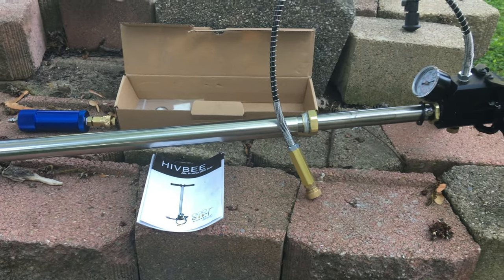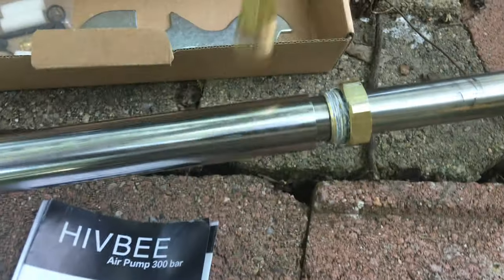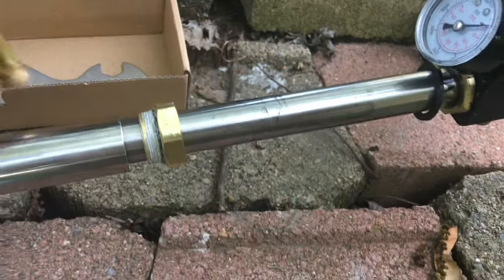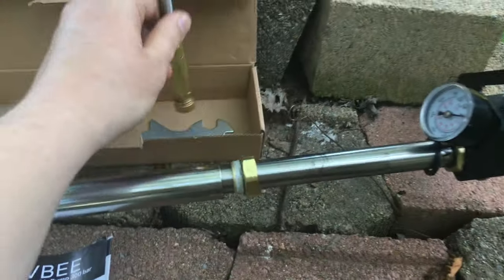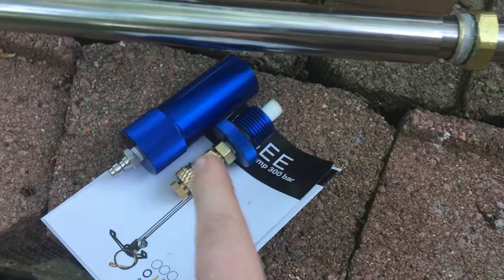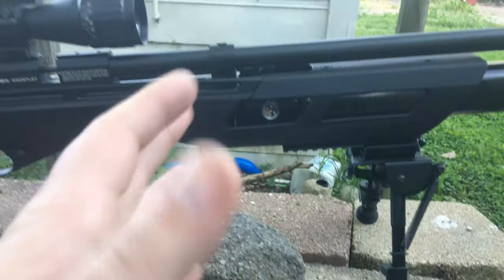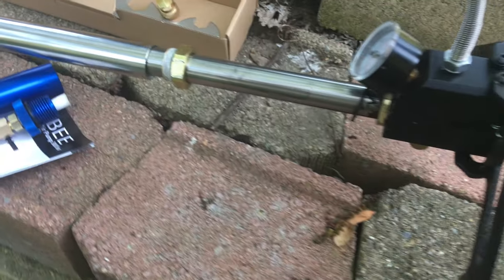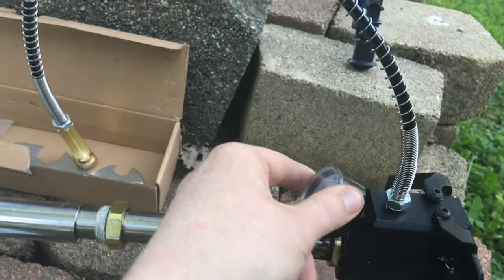Cheap Amazon and eBay PCP air pump $50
This is a review of PCP air pump you can buy an eBay or Amazon $50